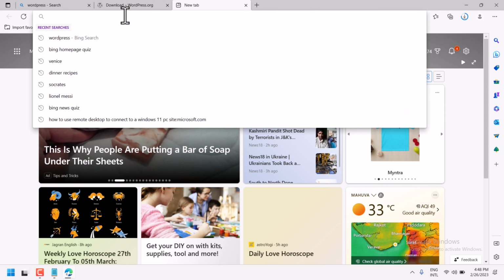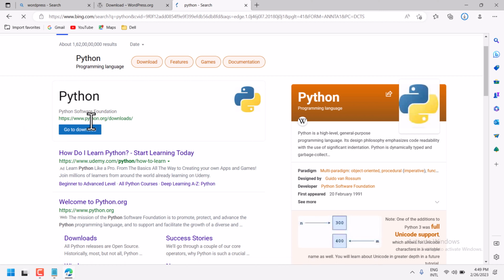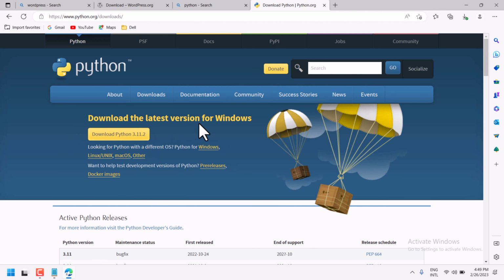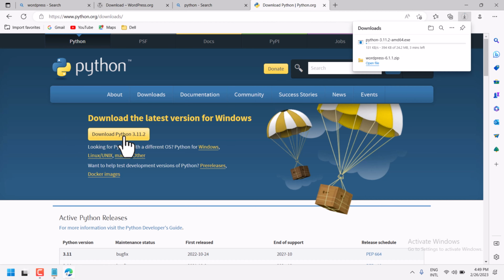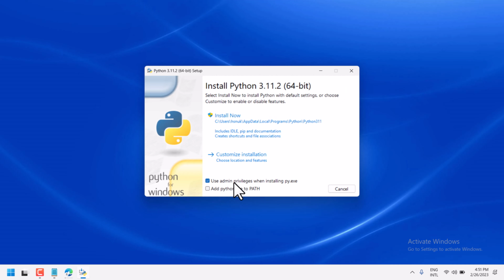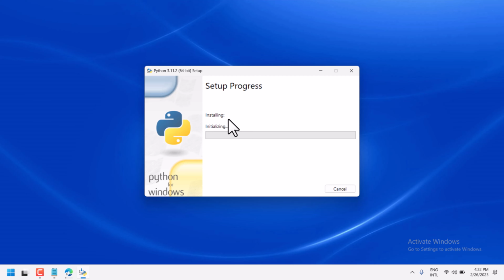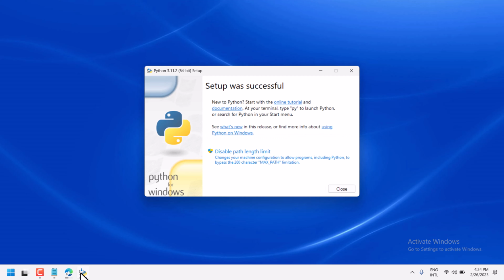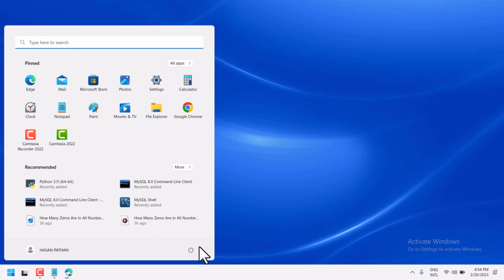How to install Python 3.11.2 on Windows 10 & 11